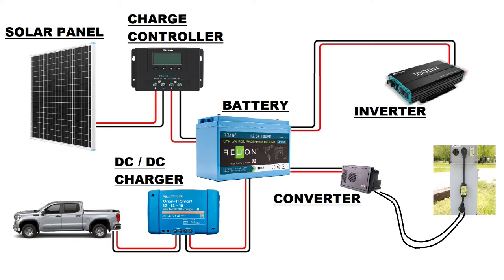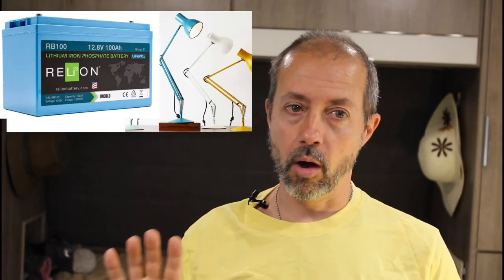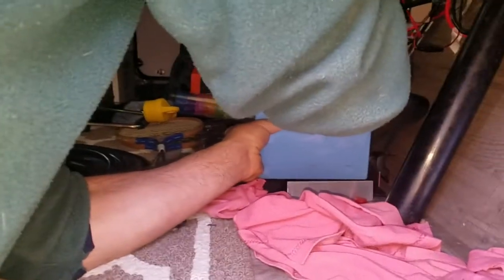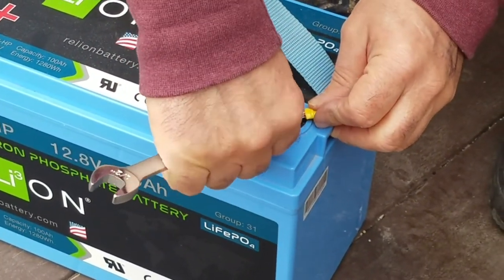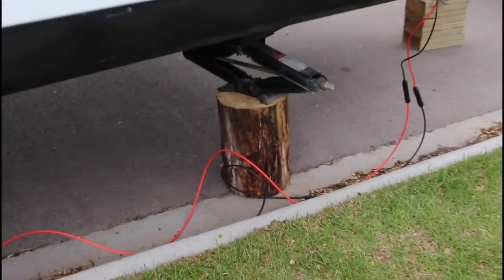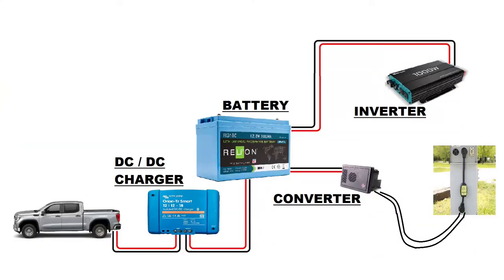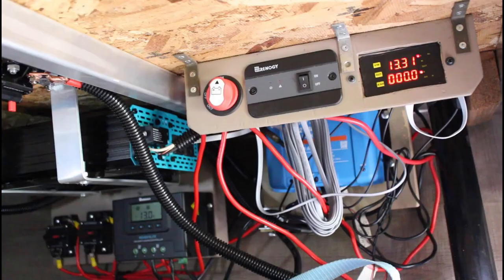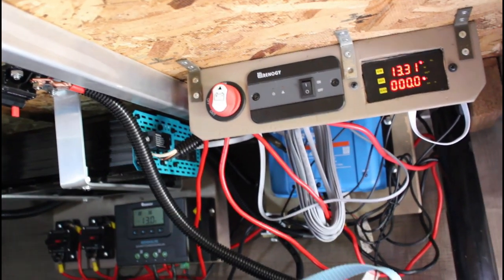How to solar power RV on a budget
Installation of DC/DC isolated charger, solar panel and inverter on our 22-foot travel trailer.
We live in our trailer full-time... here is how to have electric power wherever we decide to set up camp.
ReLion RB100 LifePO4 lithium battery

RENOGY Rover Elite 20 amp MPPT Solar Charge Controller, 20A

Victron Energy Orion-Tr 12/12-18A (220W) Isolated DC-DC Converter

Renogy 1000W 12V Pure Sine Wave 1000 Watt Inverter

Renogy 100 Watt 12 Volt Monocrystalline Solar Panel

We share our opinions and what works for us.